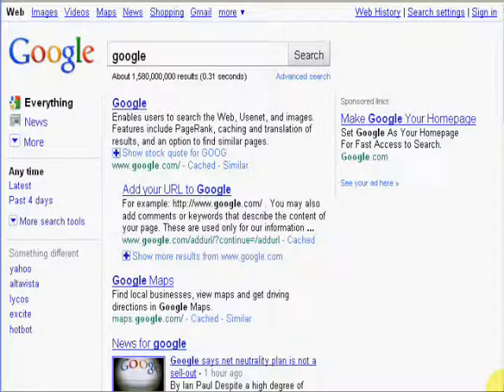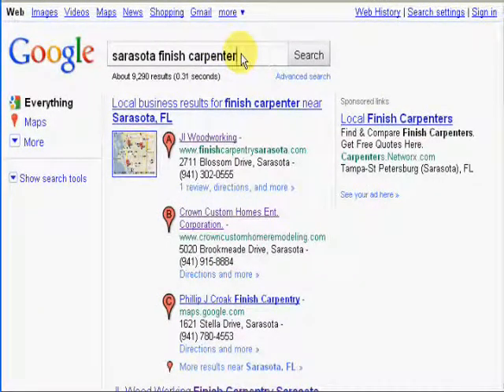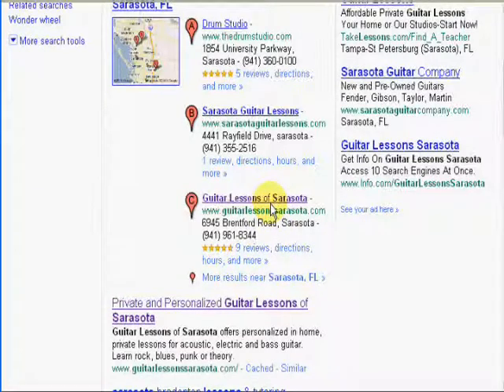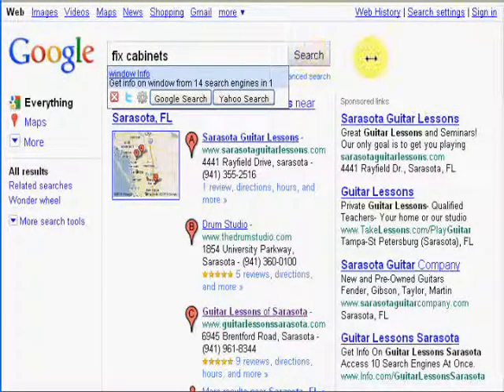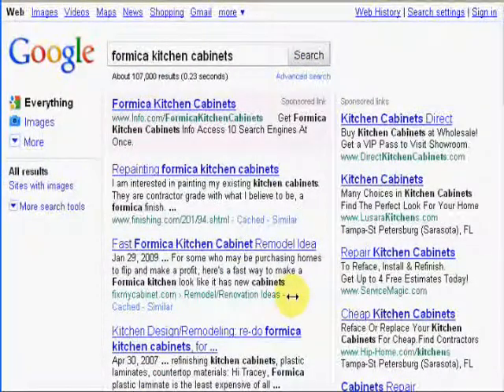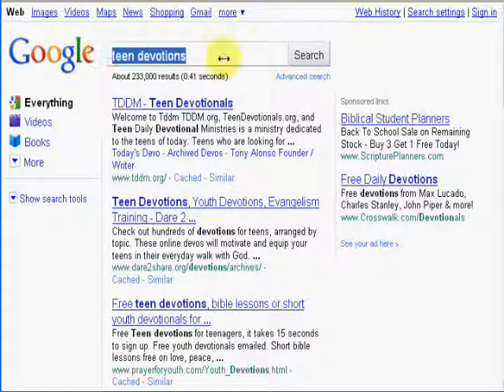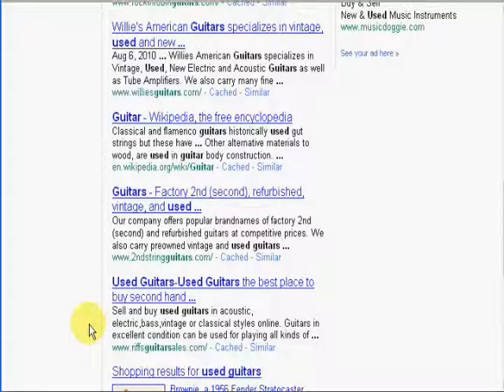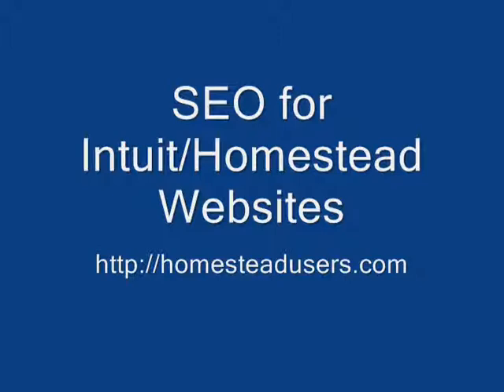Intuit Search Engine Optimization for Homestead Website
You are going to need to SEO or optimize your Intuit website for search engines. The Homestead sitebuilder has more than seven things that must be configured properly in order for Googe, Yahoo and Bing to like your pages.